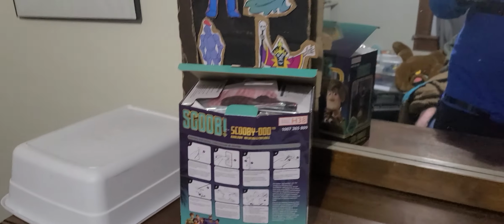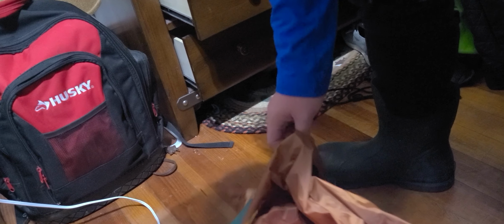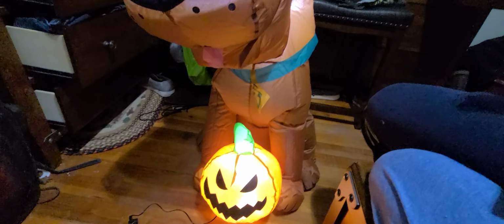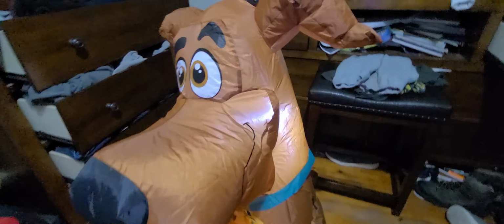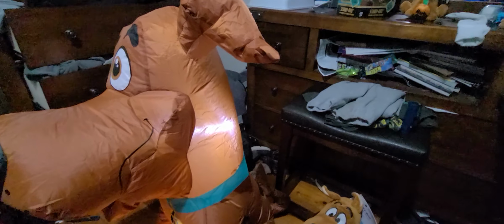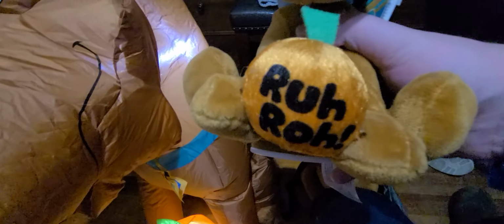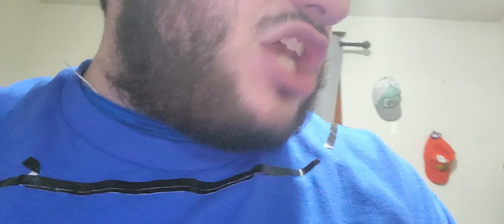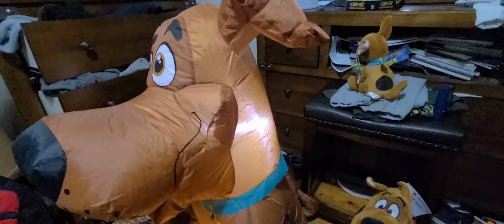giant scooby-doo inflatable unboxing and review (ft. space kook) scooby-doo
i wants to wish everyone a safe halloween hopefully you guys get a lot of candy

1. leave a like on the video